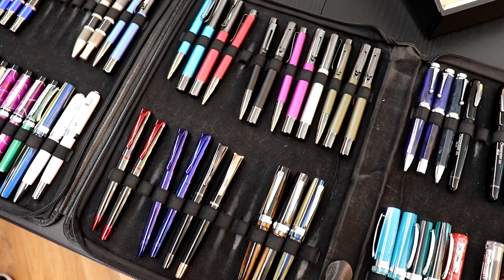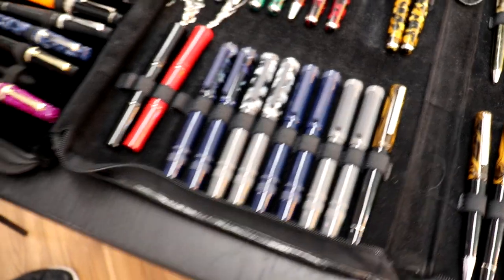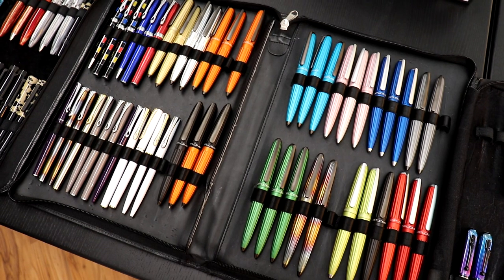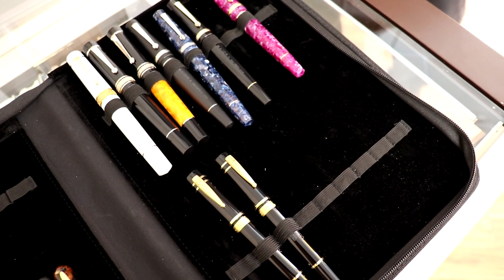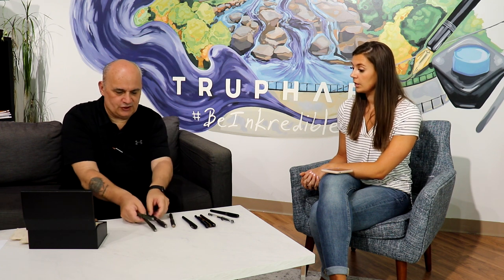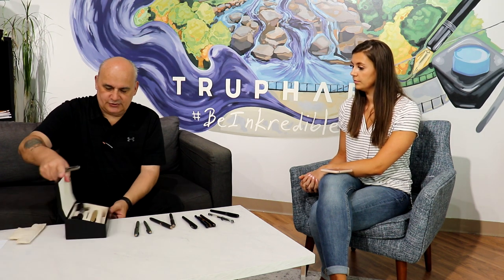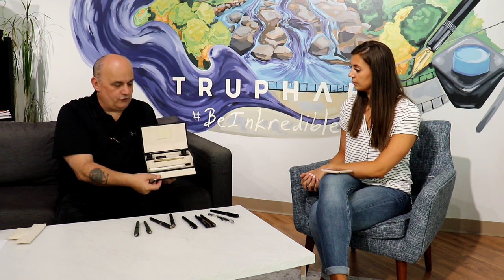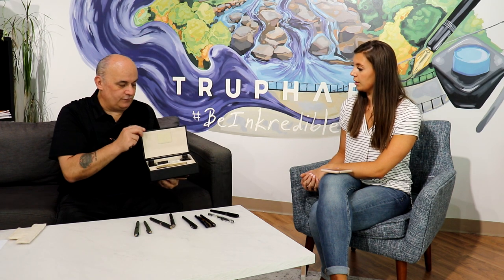YAFA Event: An Interview with Ken Jones!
At one of our 2-Year Anniversary events, Morgan sat down with Mr. Ken Jones! You may know him from pen shows across the country, or at pop-up pen events at other retailers. Ken has been in the business for a long time, so we got to ask some of the questions we've always wanted to ask.

P.S. Sorry for the audio quality - we are working to obtain better mics for future interviews!

Truphae is a full service fountain pen retailer, specializing in a large selection of pens, paper, and ink. We also carry pens and ink for casual fountain pen lovers, too! That means our brands range from Montegrappa and David Oscarson - to Visconti and Aurora - to LAMY and Iroshizuku! Our most recent endeavor is the Inkredible Box, a monthly fountain pen & ink subscription service serving both the everyday fountain pen fan and the most dedicated collector!

Brands mentioned in this video:
Conklin:

Questions:
00:00 Introduction
00:24 What does YAFA do?
01:02 What do you do with each brand that you distribute?
02:06 How does a pen design idea become a finished product?
04:15 How did you get into fountain pens?
06:18 What connected you with YAFA?
07:56 Where is YAFA located?
08:15 How many employees does YAFA have?
08:39 What does your day look like?
10:43 What is your favorite part of your day?
11:10 What is the craziest pen story you have?
13:33 What new releases are you excited about?
16:01 Jump Scare!
20:52 Conclusion